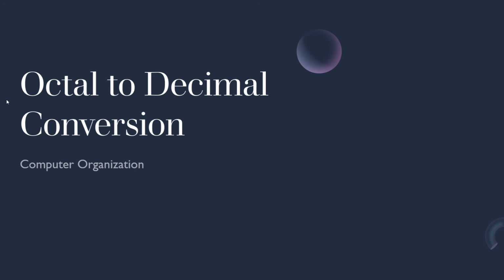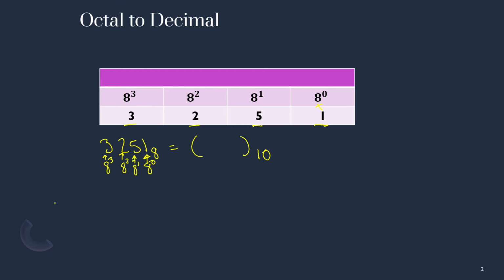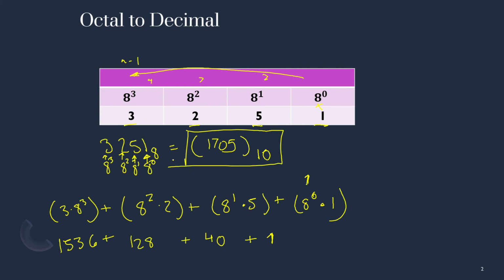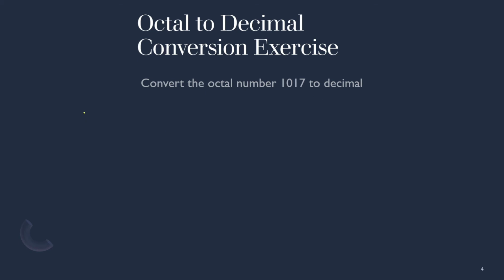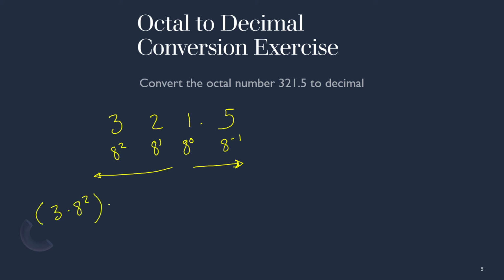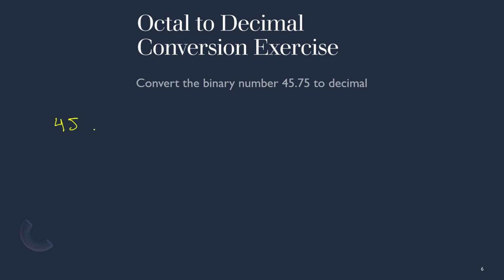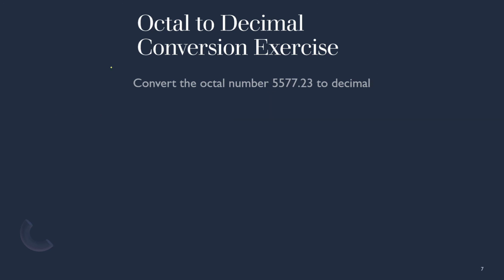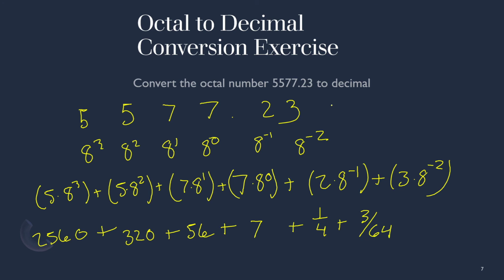6B. Octal to Decimal Conversion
This video will be focused on converting from octal to decimal.